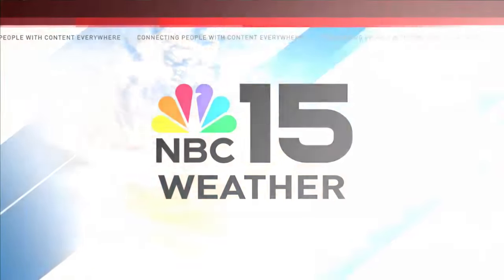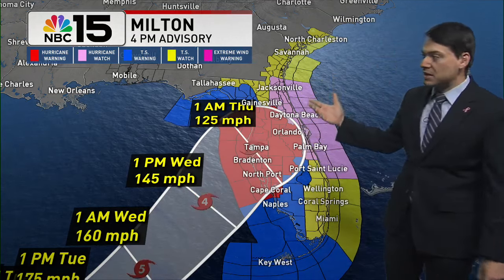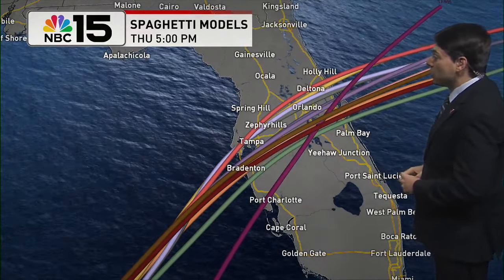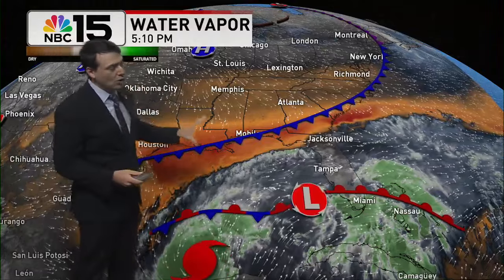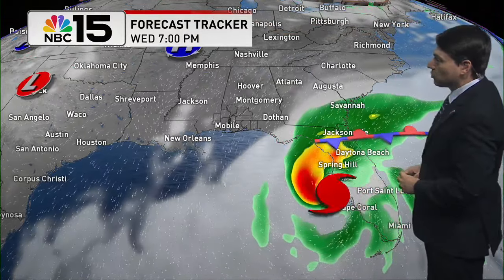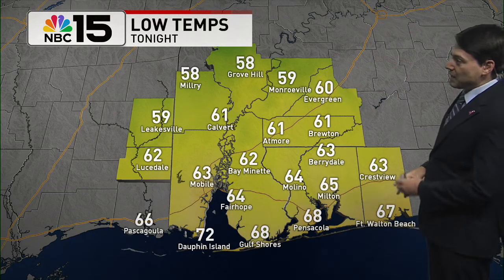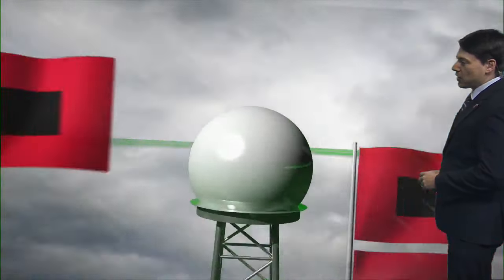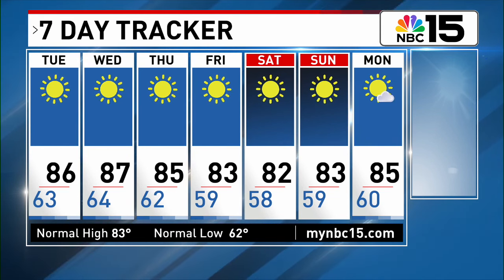Major Hurricane Milton set to strike Florida's West coast Wednesday - WPMI NBC 15